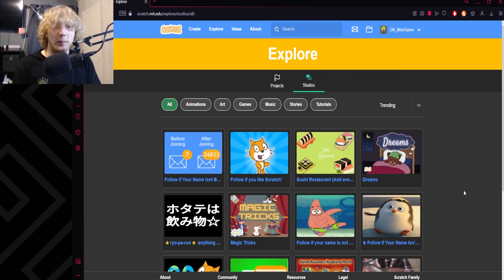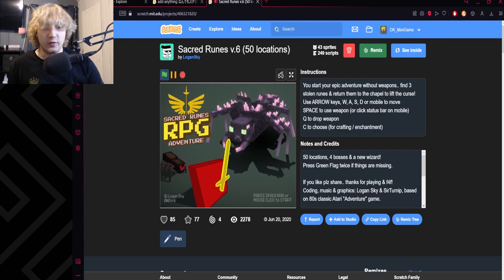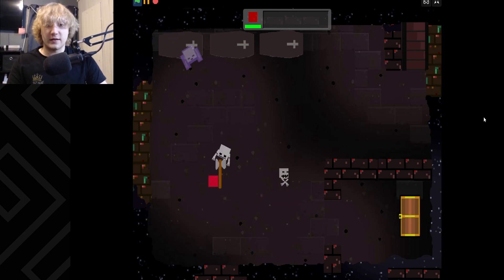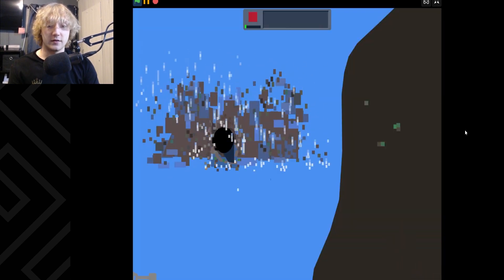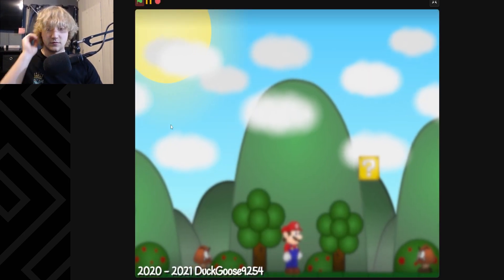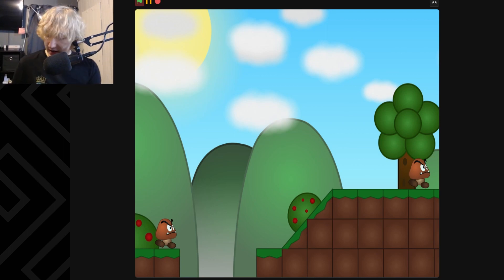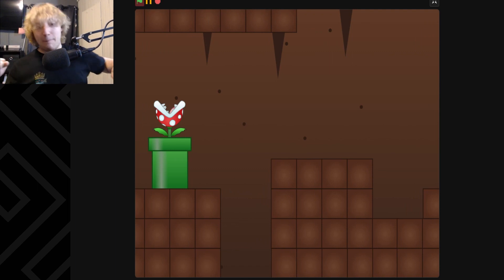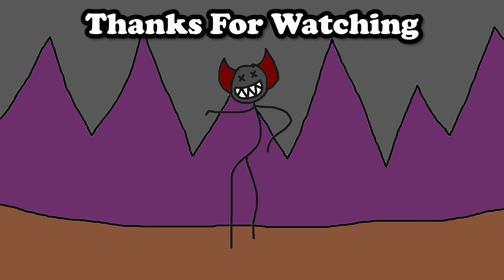AMAZING *NEW* Mario Game In SCRATCH!!! | Scratch Studio Reviews